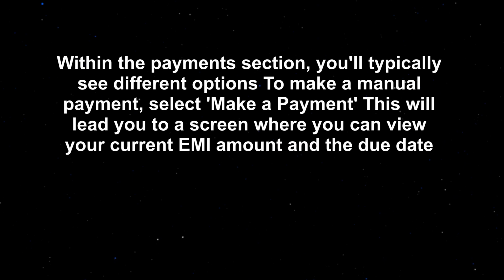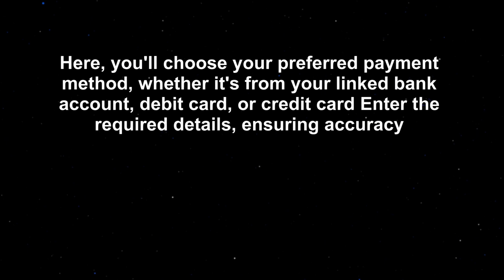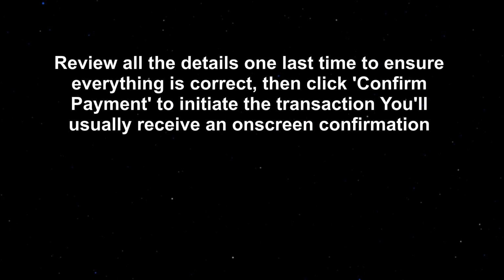How to Pay Goldman Sachs Loan Emi Online - KevinHowTo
How to Pay Goldman Sachs Loan Emi Online This provides a step-by-step guide on how to make online EMI payments for Goldman Sachs loans, detailing various payment methods and platforms. It explains how to access your account, navigate the payment portal, and set up automated payments, while ensuring borrowers understand how to manage their loan repayments conveniently and securely.

00:00 Intro.
00:10 Logging In
00:30 Navigating to Payments
00:51 Making a Manual Payment
01:17 Payment Details and Confirmation
01:43 Setting Up AutoPay
02:05 AutoPay Confirmation
02:18 Reviewing Payment Status